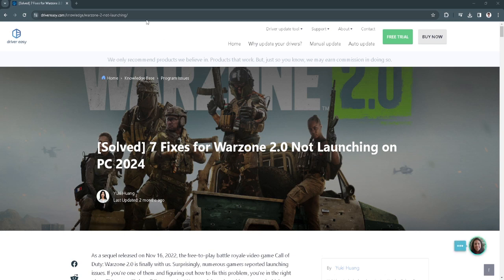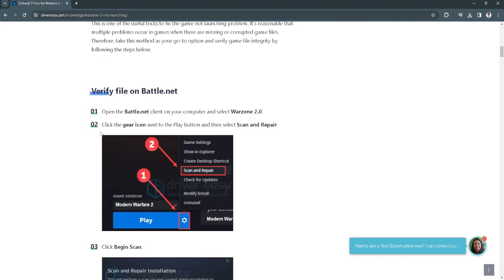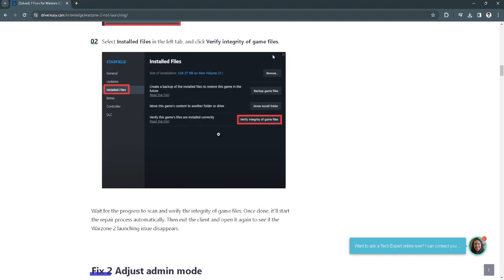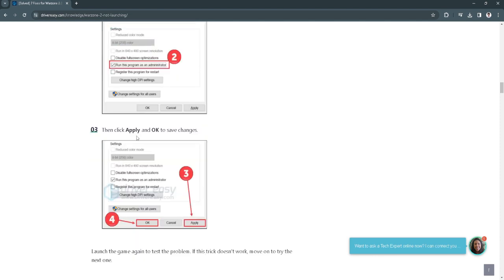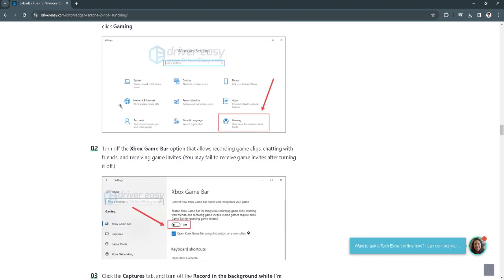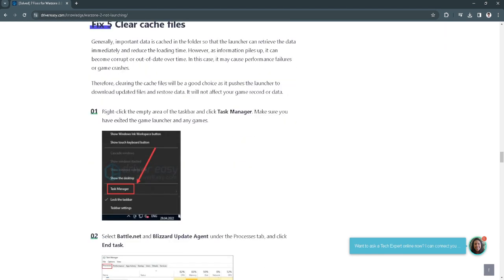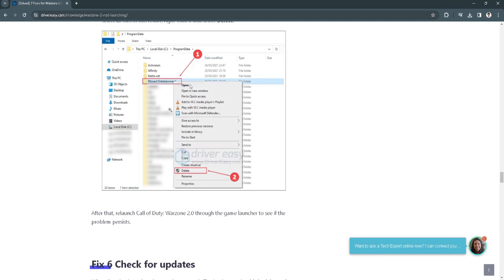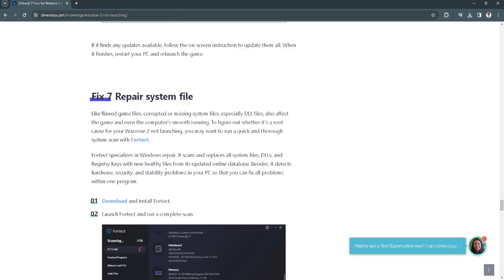How to fix Modern Warfare 2 & Warzone 2 Crashing & Not Launching (fixed)